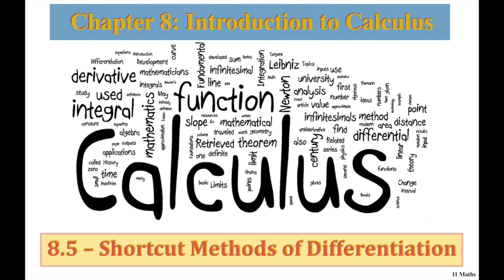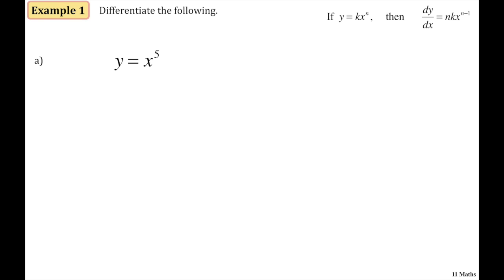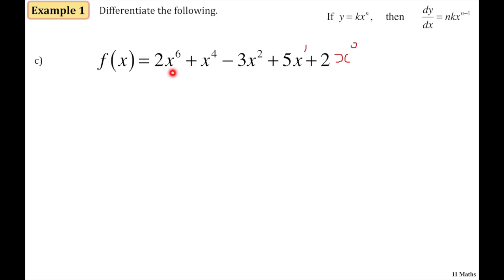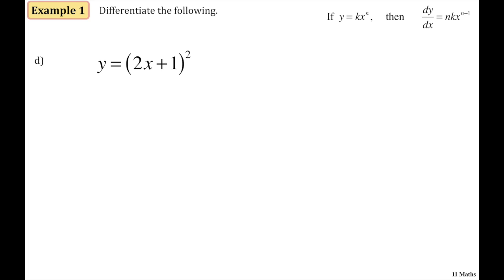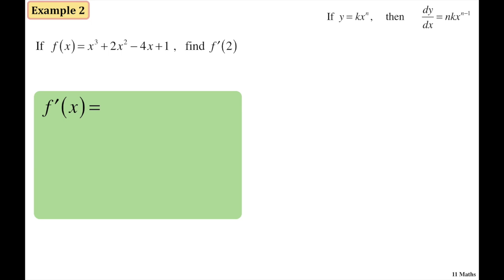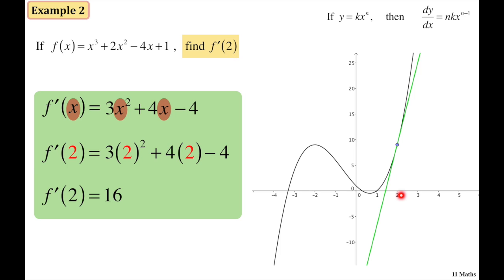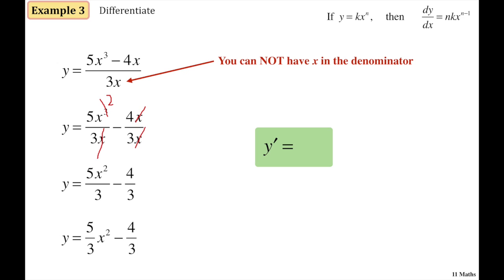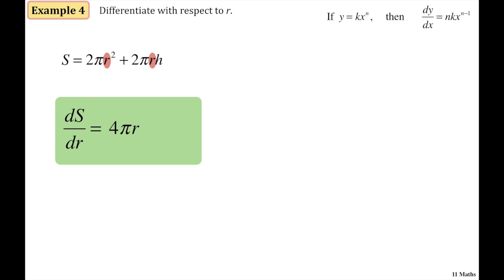11Ma: 8.5 - Differentiation Shortcut